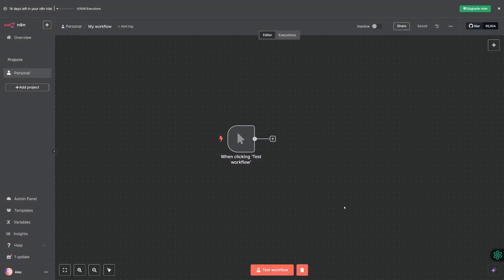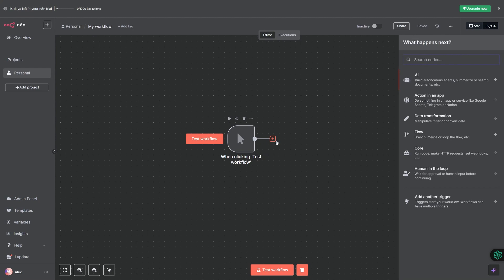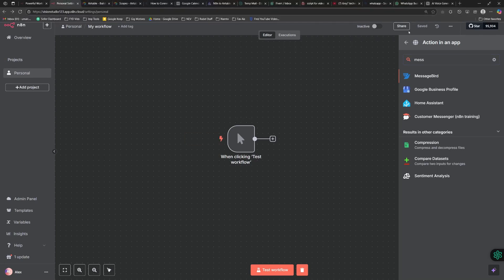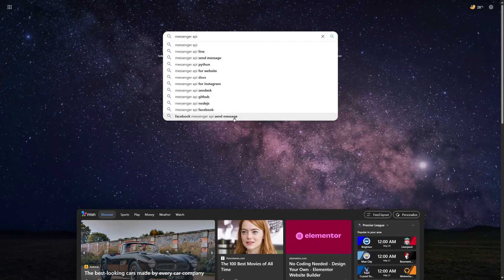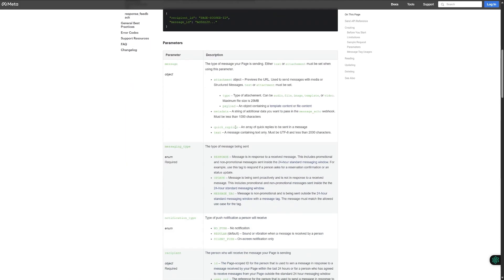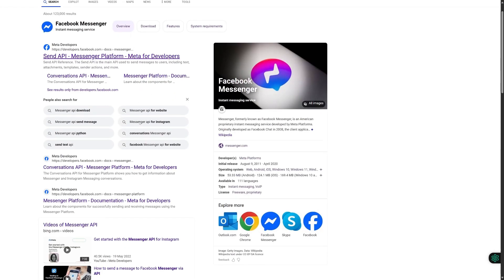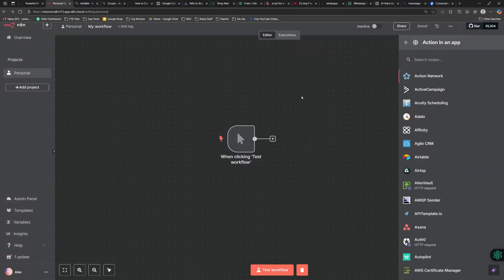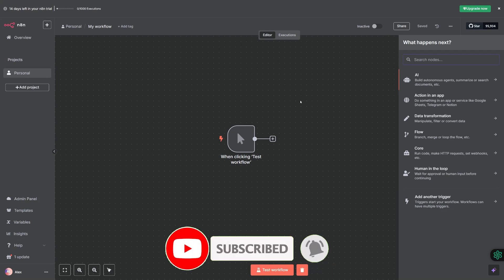Can you Connect n8n to Messenger?: Step-by-Step Guide (2025)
How to connect n8n to Messenger — In this step-by-step guide, you’ll learn exactly how to integrate n8n with Facebook Messenger to automate chat workflows, send and receive messages, and create smart bots with no-code tools. This tutorial walks you through everything from setting up your Facebook App to configuring webhook nodes and messaging flows inside n8n.

n8n is a powerful open-source automation tool that lets you connect apps and services visually. By linking it with Messenger, you can create custom workflows for support bots, auto-replies, lead collection, and more.

This video covers how to use Facebook Messenger API in n8n, how to handle webhook responses, and how to trigger workflows from incoming messages. You’ll also see how to authenticate your Messenger app with n8n using page access tokens, and how to respond automatically with custom replies.

Whether you’re building a chatbot, managing customer messages, or integrating Messenger with n8n for notifications, this guide has everything you need to get started.

In this tutorial, you will learn:

How to connect Facebook Messenger to n8n
How to set up Messenger webhook in n8n
How to send automated messages using n8n and Messenger
How to use Messenger with HTTP Request and Webhook nodes
Tips for automating chat workflows with Messenger API

Perfect for developers, automation fans, and no-code creators who want to build powerful integrations between n8n and Messenger without writing complex code.